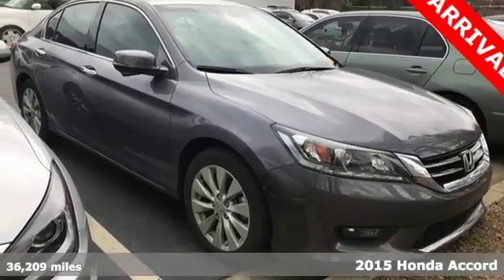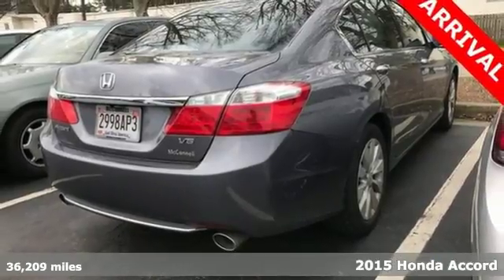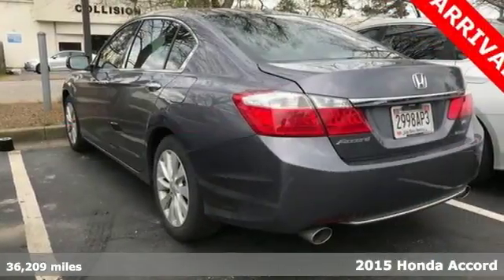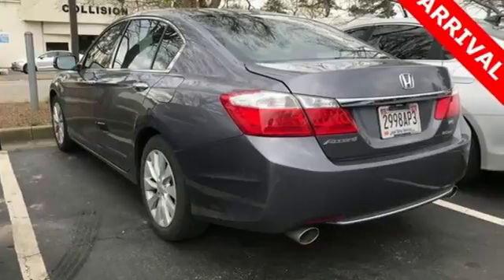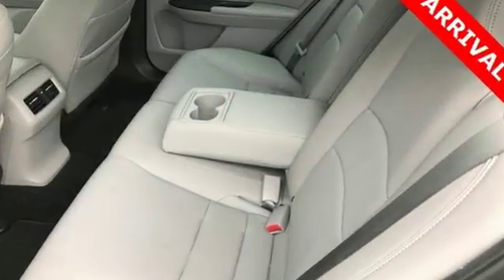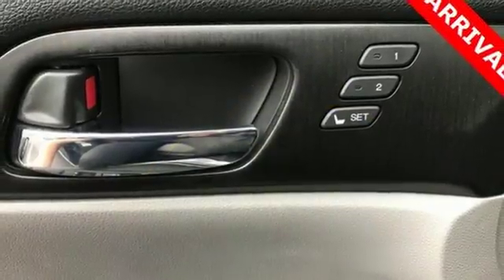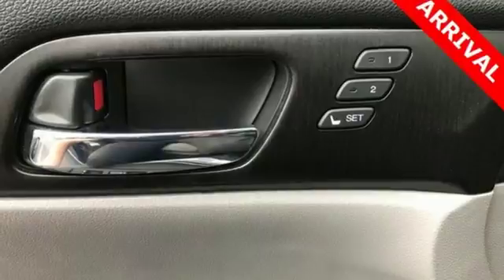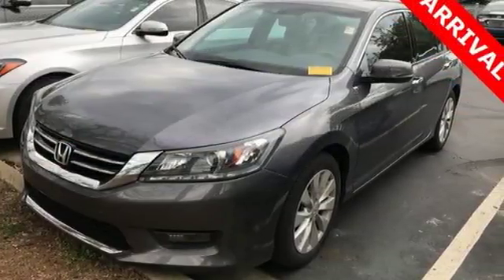Used 2015 Honda Accord Atlanta Duluth, GA H7361A - SOLD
Year: 2015
Make: Honda
Model: Accord
Trim: EX-L
Engine: 3.5L V6 SOHC i-VTEC 24V
Transmission: 6-Speed Automatic
Color: Green
Interior: Gray
Mileage: 36209
Stock #: H7361A
VIN: 1HGCR3F81FA031635
2015 Honda Accord EX-L V6brbr* HEATED LEATHER SEATSbr* POWER SUNROOFbr* BACK UP CAMERAbr* SMART KEY WITH PUSH BUTTONbr* FOG LIGHTSbr* BLUETOOTH HANDS-FREEbr* DUAL AUTOMATIC CLIMATE CONTROLbr* AUTO-DIMMING MIRRORSbr* HOMELINK GARAGE REMOTEbr* LANE DEPARTURE WARNING SYSTEMbr* DRIVER'S MEMORY SEATbr* PASSENGER'S SIDE BLIND SPOT CAMERAbr* ALLOY WHEELbr* PROJECTOR HEADLIGHTSbrbrGive us a call to confirm availability and schedule a hassle free test drive! We are located at: 5785 Peachtree Industrial Blvd, Atlanta, GA, 30341.

Address:
5785 Peachtree Ind Blvd